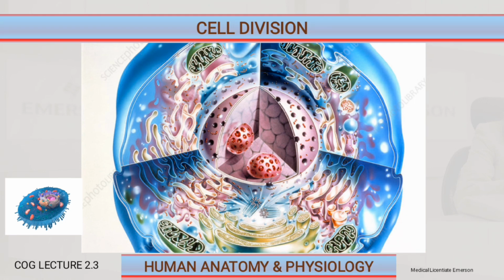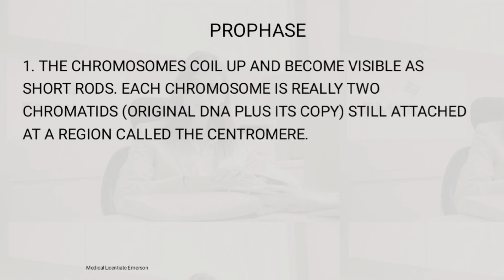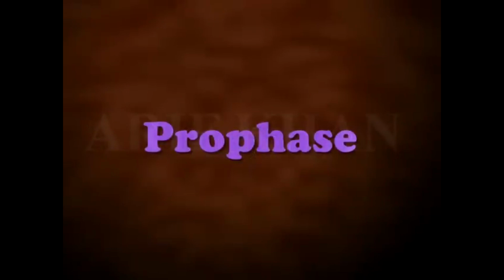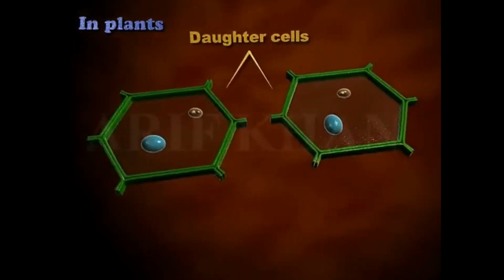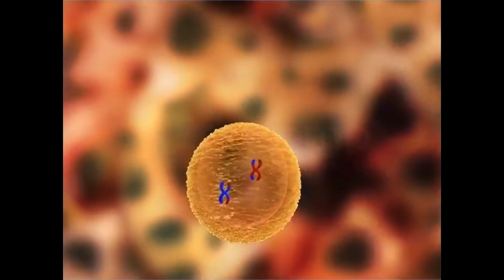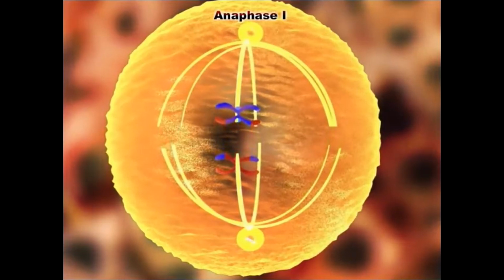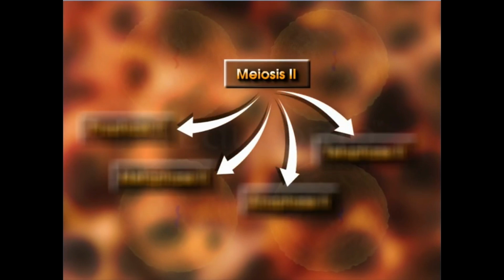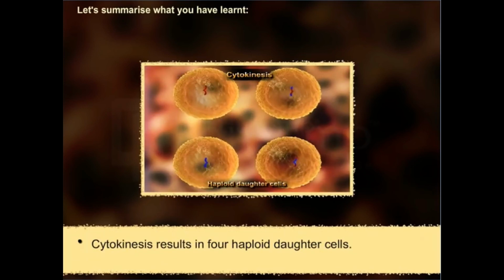CELL DIVISION || Meiosis and Mitosis A&P Lecture 5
Welcome to our comprehensive tutorial on cell division, a fundamental concept in anatomy and physiology! In this engaging and informative lecture, we will delve into the intricacies of meiosis and mitosis, two essential processes that govern the life cycle of cells.

As we embark on this educational journey, you will gain a profound understanding of the mechanisms, stages, and significance of cell division. Whether you are a medical student, a curious learner, or a seasoned professional, this video is designed to cater to your needs and enhance your knowledge.

*Meiosis: The Dance of Genetic Diversity*

We begin by exploring meiosis, a specialized form of cell division that occurs in reproductive cells (gametes). Through a series of intricate steps, meiosis ensures genetic diversity by shuffling and recombining genetic material. Our lecture will guide you through the phases of meiosis, including:

- Prophase I: Synapsis and crossing over
- Metaphase I: Alignment of homologous chromosomes
- Anaphase I: Separation of homologous chromosomes
- Telophase I: Nuclear envelope reforms
- Meiosis II: A second round of cell division

*Mitosis: The Engine of Growth and Repair*

Next, we will examine mitosis, the process of somatic cell division responsible for growth, repair, and maintenance of tissues. Our discussion will cover the stages of mitosis, including:

- Prophase: Chromatin condensation and nuclear envelope breakdown
- Metaphase: Chromosome alignment at the equator
- Anaphase: Sister chromatid separation
- Telophase: Nuclear envelope reforms
- Cytokinesis: Cytoplasmic